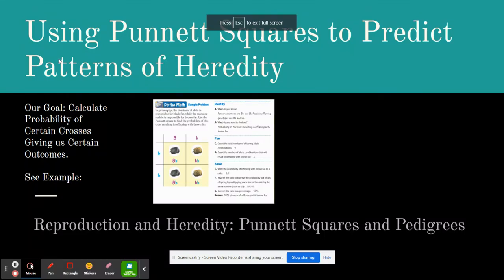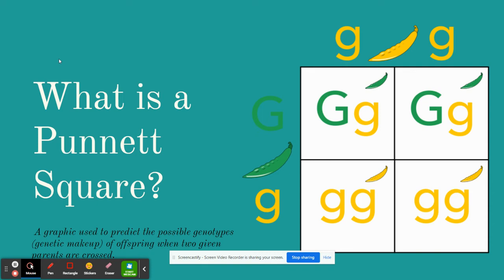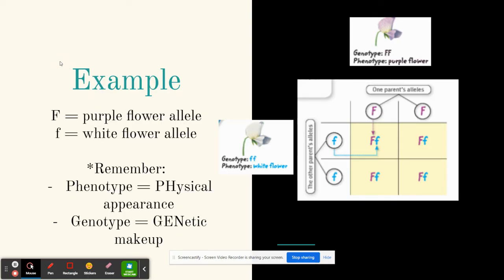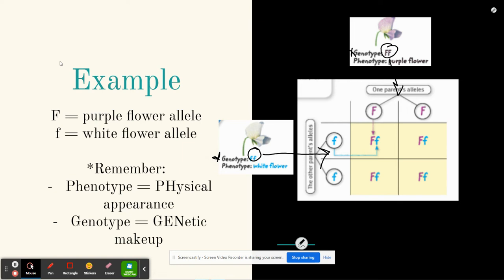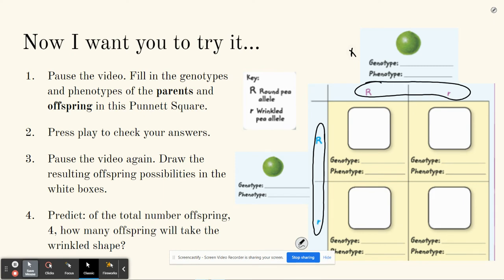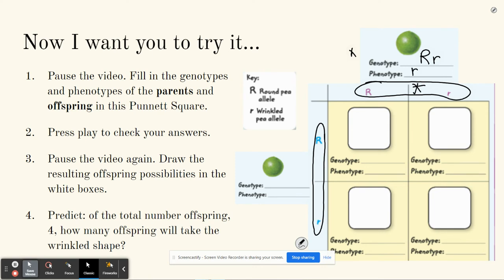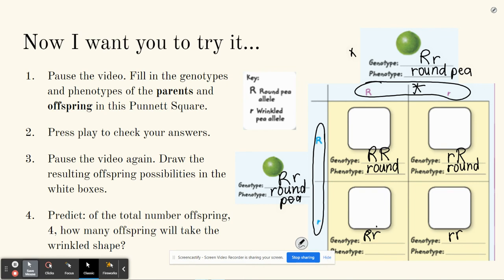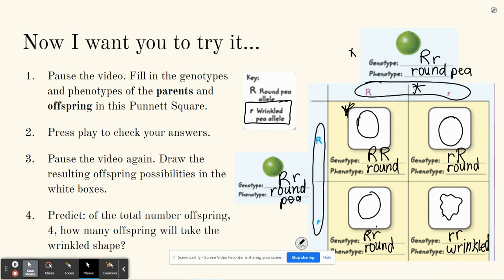How to use a Punnett Square?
Learn how to complete and use a Punnett Square.